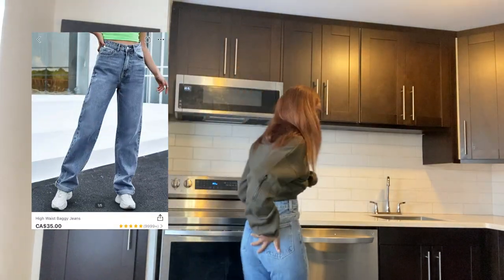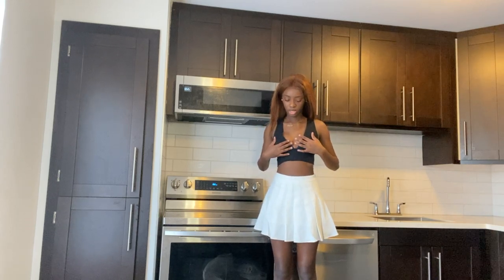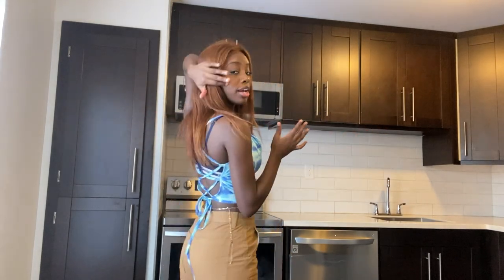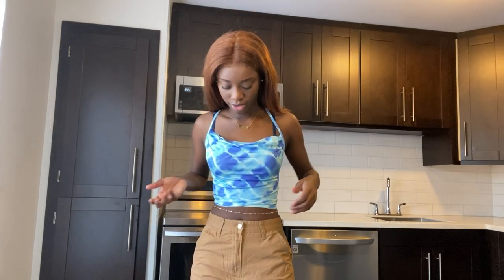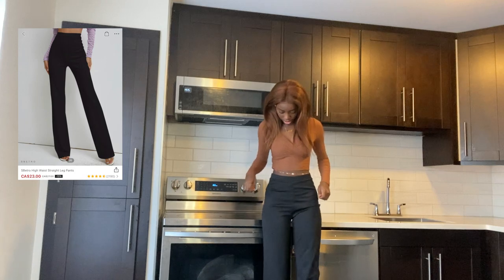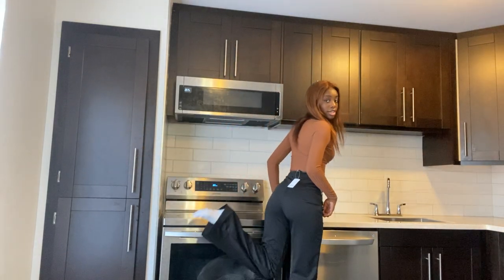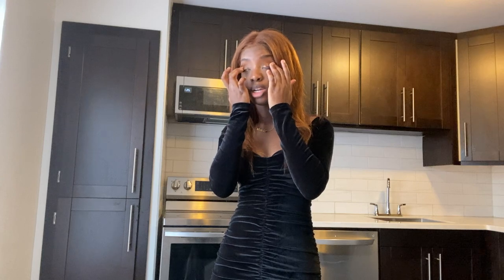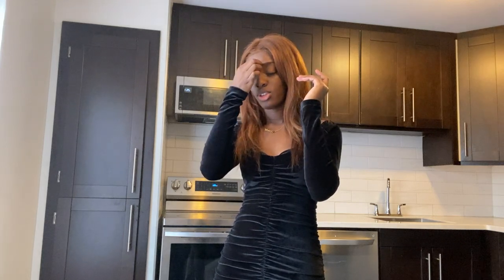🍂HUGE SHEIN TRY ON HAUL 2020 ❄️|| Aarmelle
✨SHEIN✨
📍Camel High Waisted Cargo Pants

✨Intro/Outro Music:
Prod. by Basman GZ